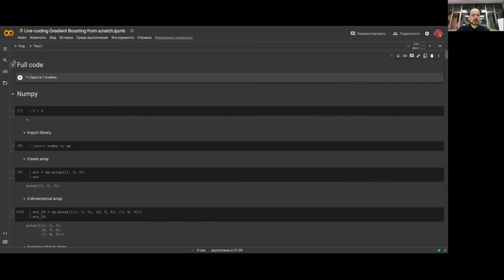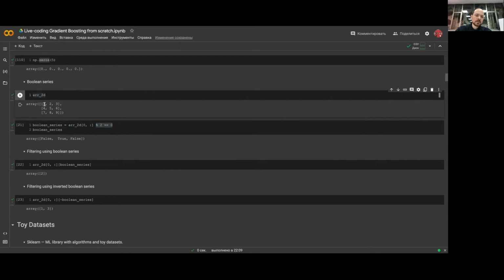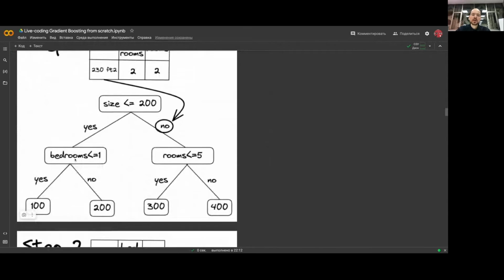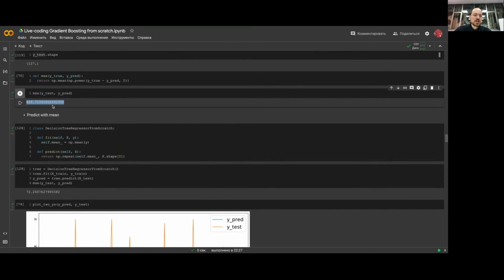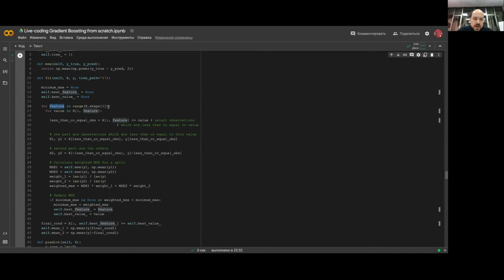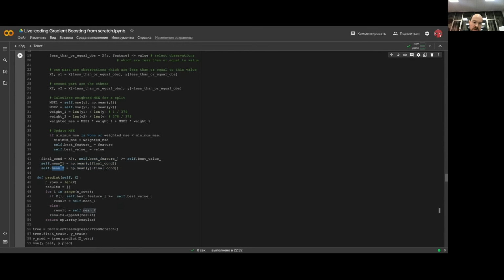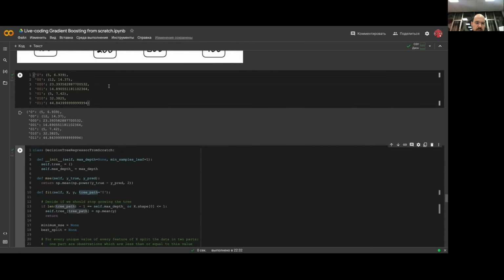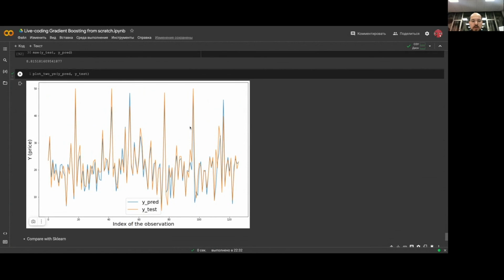Live-Coding Gradient Boosting from Scratch | Grigorii Budoragin | Senior Data Analyst at Yandex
In today's world, machine learning has been used extensively in our daily life, from sending over a text to browsing on social media. To understand machine learning, Gradient Boosting algorithm would be a great starting point. In this talk, I will code and explain everything from scratch: from building of an individual Decision Tree to the ensembling logic. We will also compare the performance of our implementation to the industry standard library — sklearn. In a few lines of code viewers will see how Machine Learning works under the hood.

What you'll learn from this talk:
• Numpy: a Python library for fast array manipulations which we will need to understand the code
• Machine Learning: brief introduction and testing a baseline solution on a toy dataset
• Decision Trees: how they learn from data and make predictions
• Gradient Boosting: the mechanism of ensembling individual Decision Trees to improve the model's performance

📆 Next event: Beginner's Guide for App and Game Development